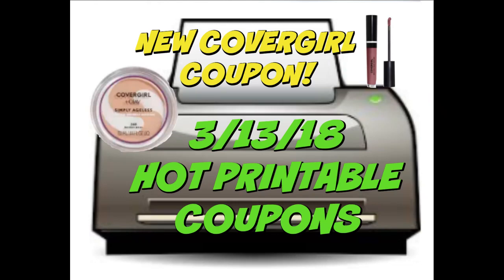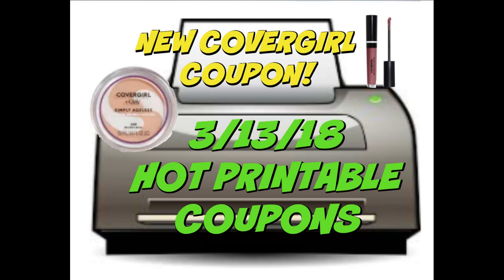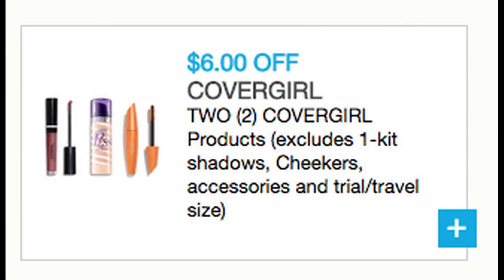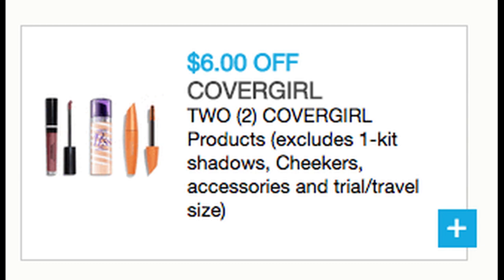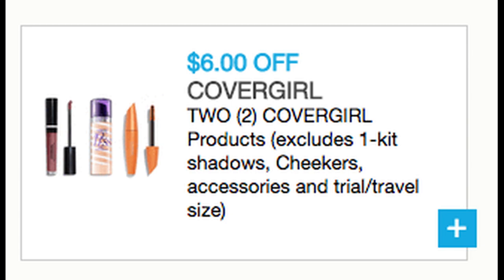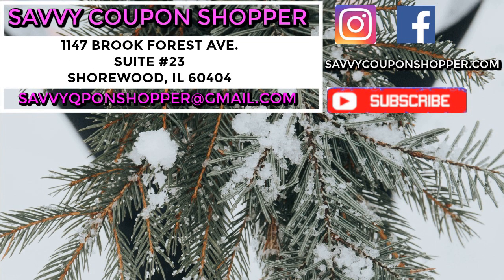🔥 NEW COVERGIRL COUPON! PRINT NOW!!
This AWESOME Covergirl coupon for $6/2 products just became available today!!!  Grab yours for HUGE savings!!!

Love & hugs. Luellen ❤️💜💛💚💙

Write to me...I would love to hear from you:

Please write to me at:

1147 Brook Forest Avenue #23